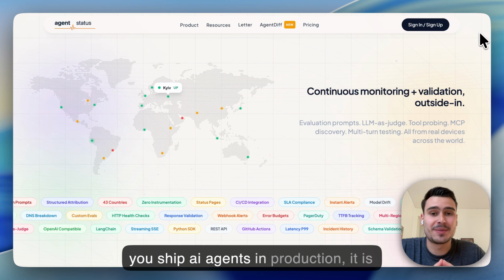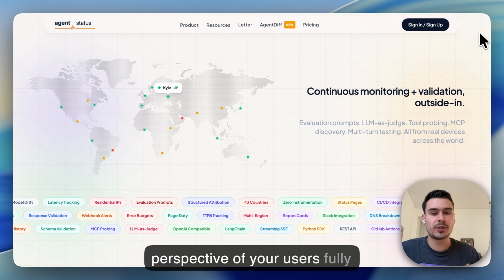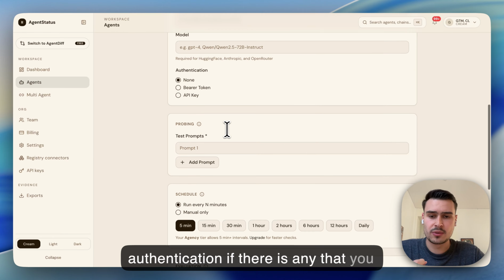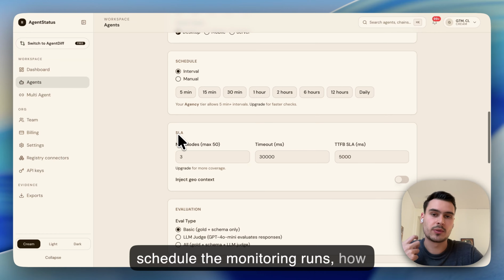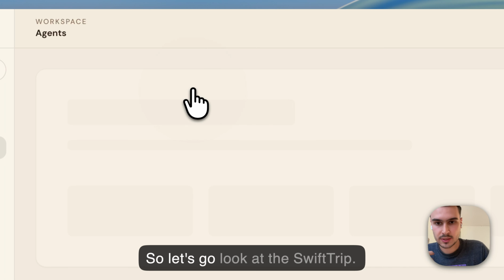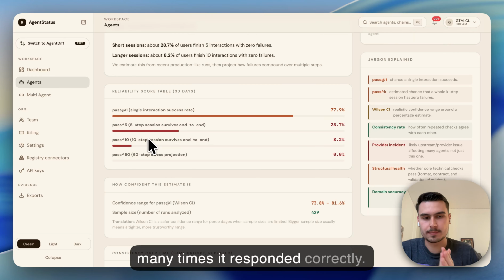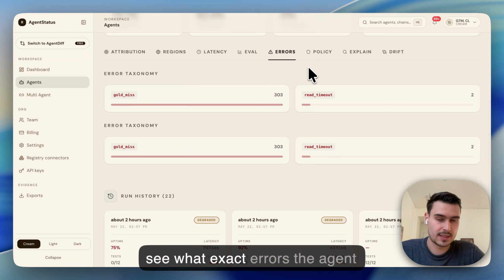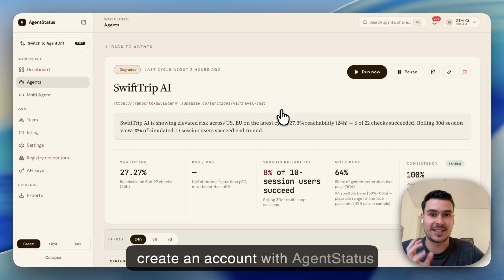AgentStatus Platform Demo Walkthrough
A walkthrough of the AgentStatus platform. Monitor, evaluate, and debug AI agents in production with real-world visibility beyond simple HTTP checks.

See how AgentStatus helps teams catch hallucinations, tool failures, geographic regressions, and other issues traditional uptime monitoring misses.